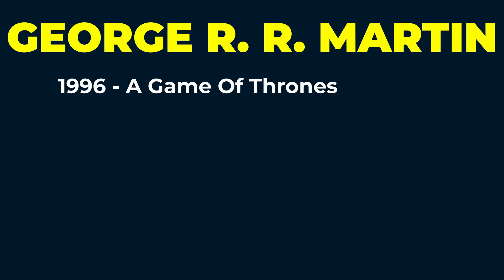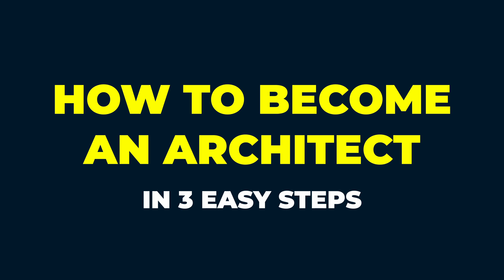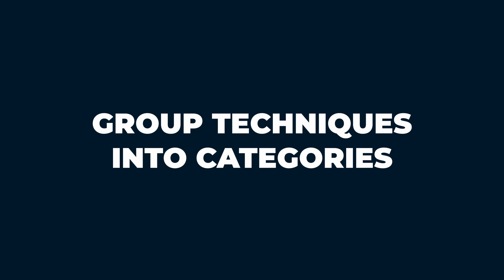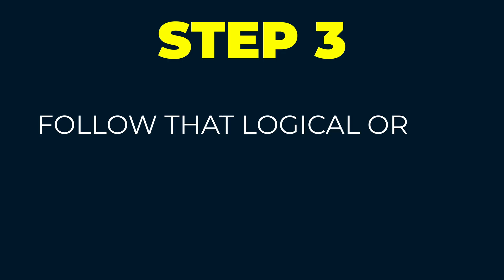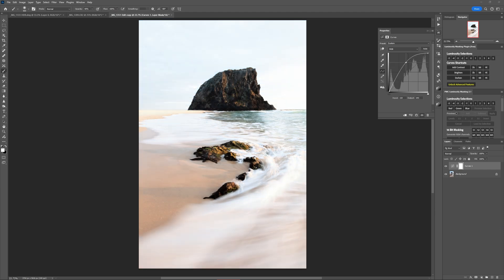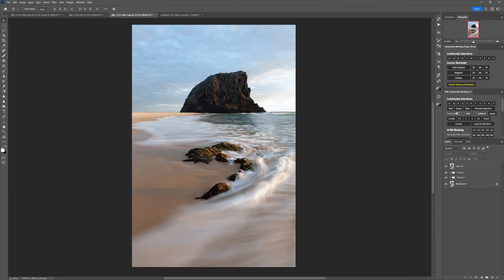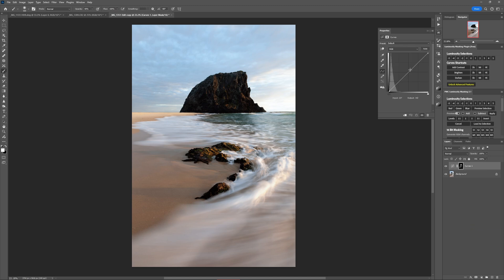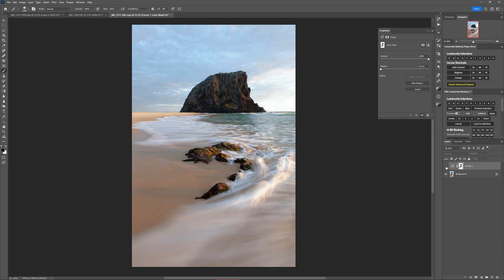These Editing Tips Will Save You HOURS in Photoshop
There are 2 things you can start doing right now that will save you HOURS in Photoshop, freeing you up to edit more photos in less time.

Watch now to find out exactly what they are and how you can easily start doing them.